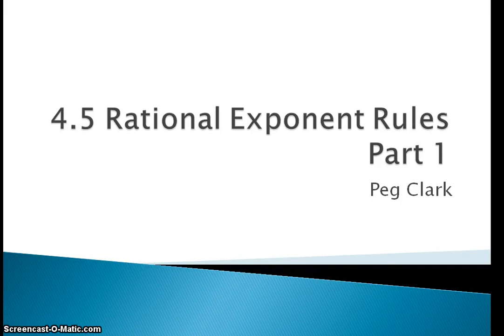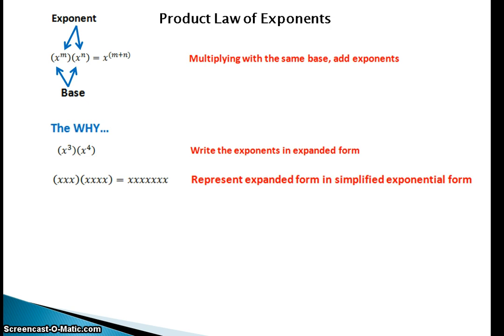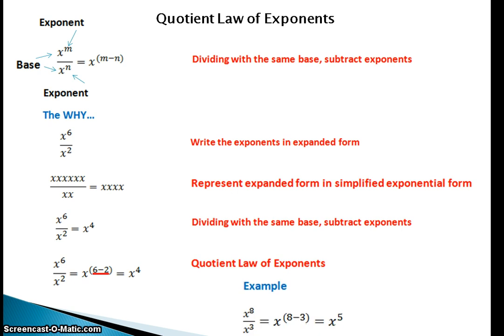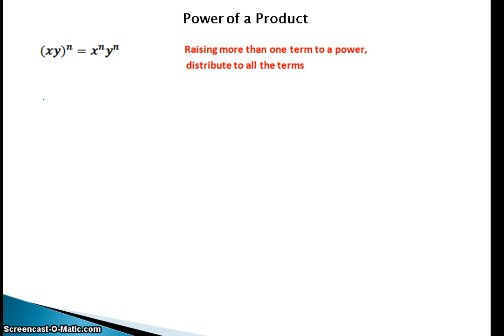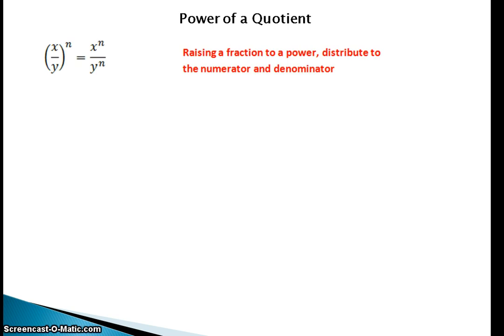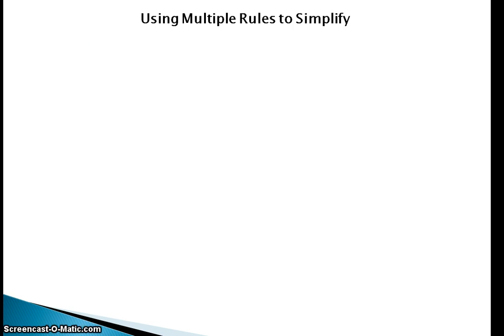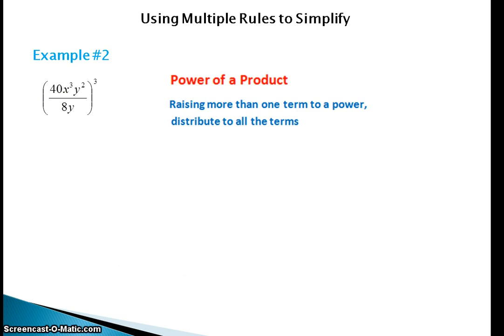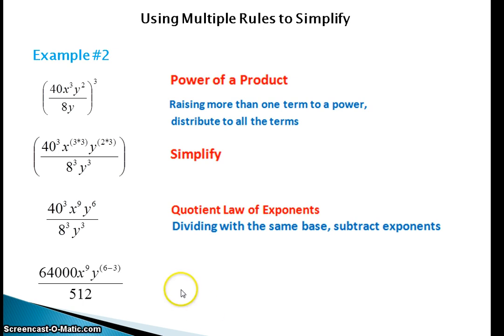4 5 Exponents Part1